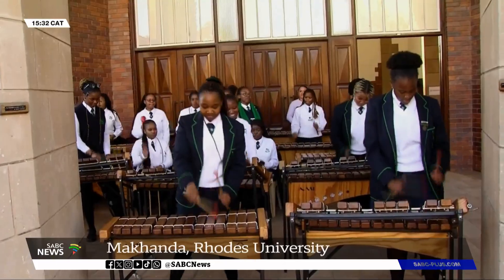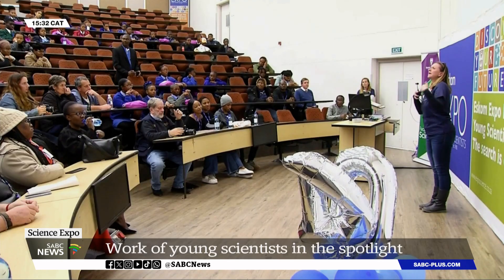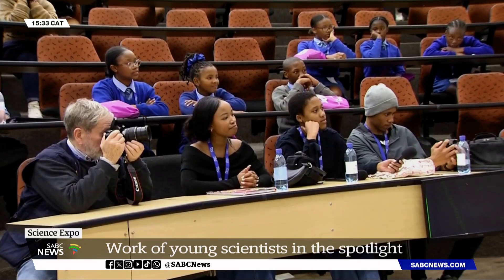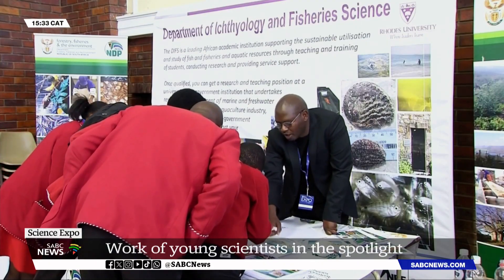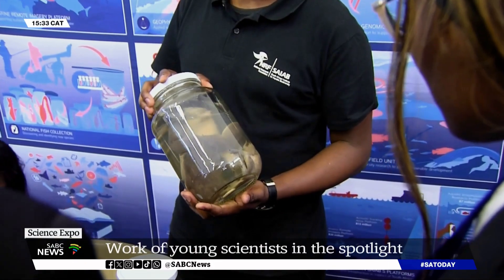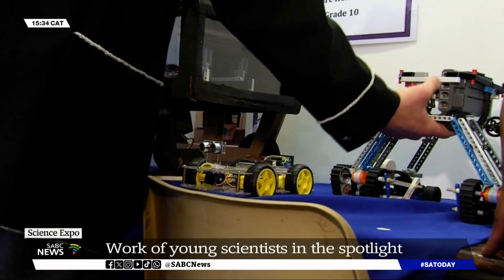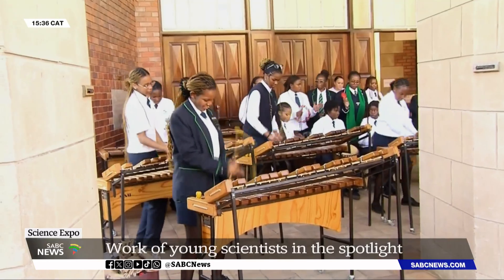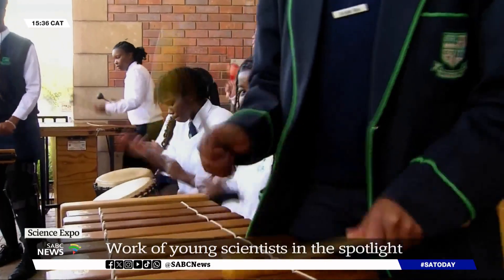Science Expo | Work of young scientists in the spotlight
Budding young scientists in the Eastern Cape got the opportunity to demonstrate and present their own scientific investigations and engineering projects at a regional science fair in Makhanda.

It is part of a series of regional fairs of the Eskom Expo for Young Scientists, taking place from 17 July to 23 August this year.

The fair provides a platform for successful learners who have progressed from the District Expos across South Africa, to showcase their skills.